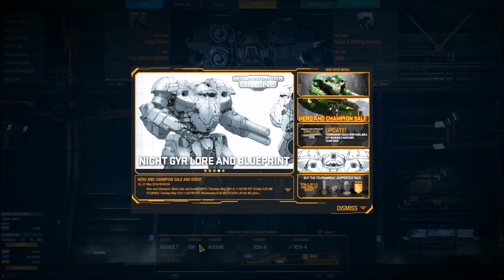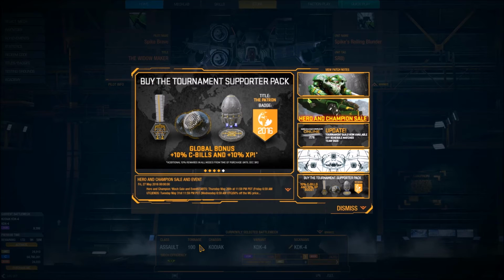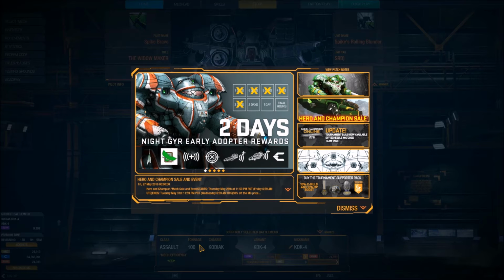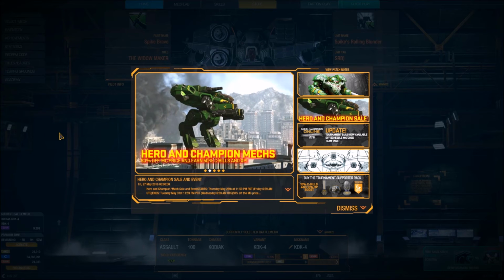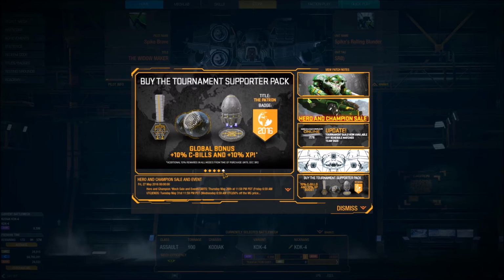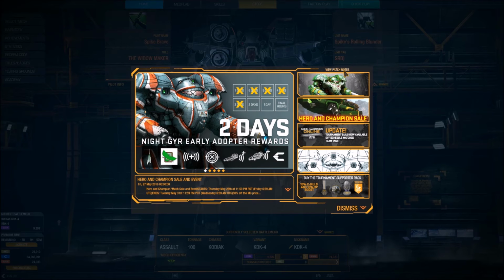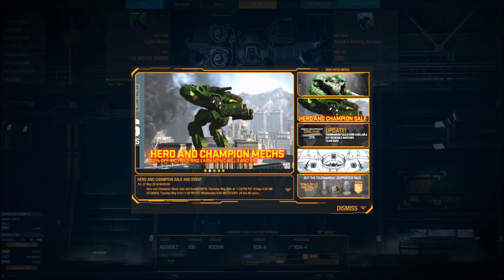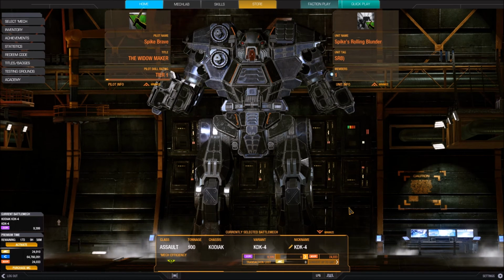Mechwarrior Online News and Promotions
This video provides a look at the News and Promotions feature of Mechwarrior Online's user interface.

No information has changed, but is in line for a refresh.